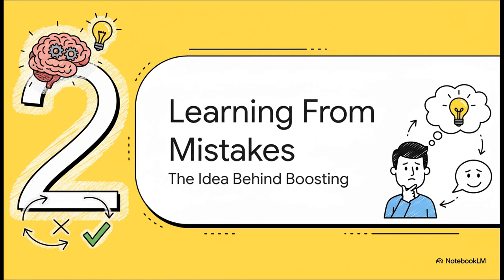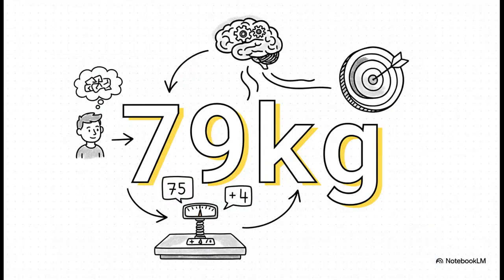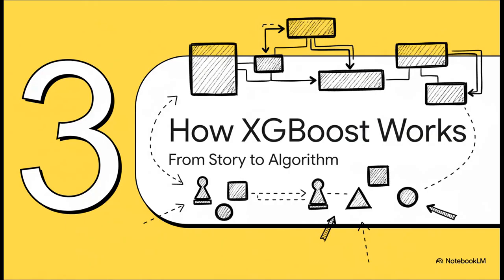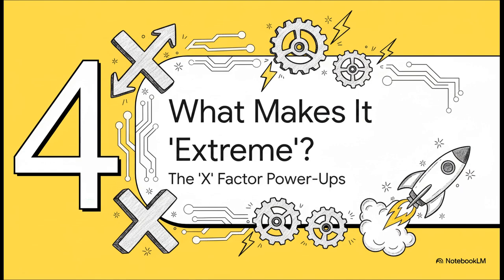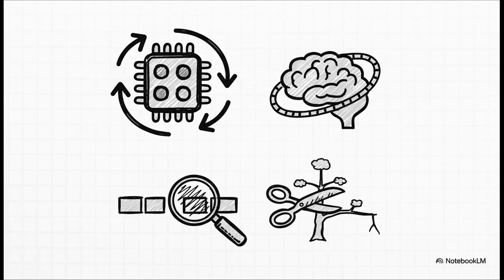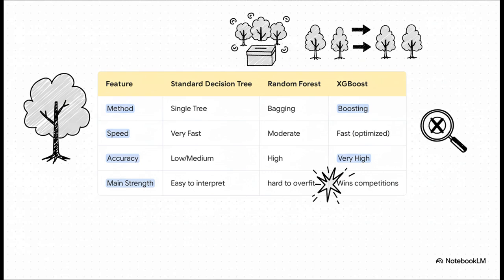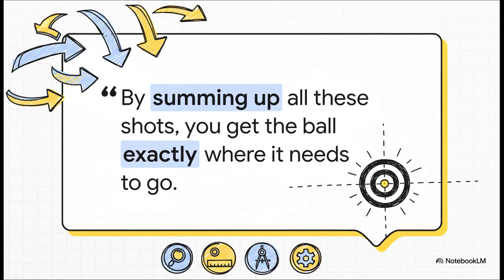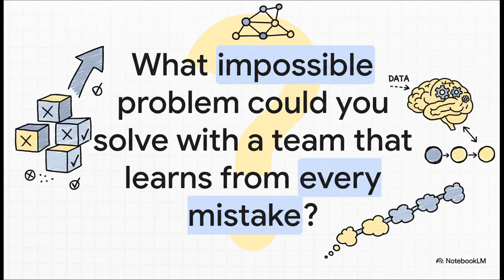From Decision Trees to Ferraris: Understanding XGBoost the Easy Way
Why does XGBoost win so many machine learning competitions? This text strips away the complex math and uses simple analogies—like golfing and guessing weights—to explain how this "extreme" algorithm turns weak prediction models into a powerful winning team.